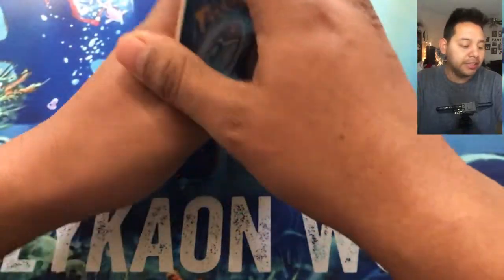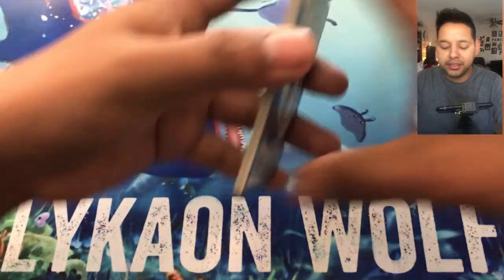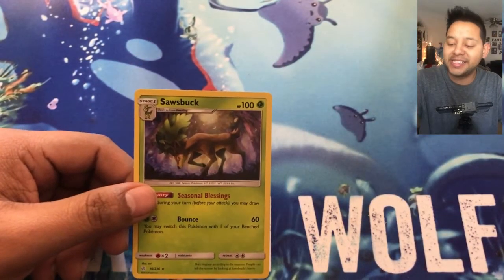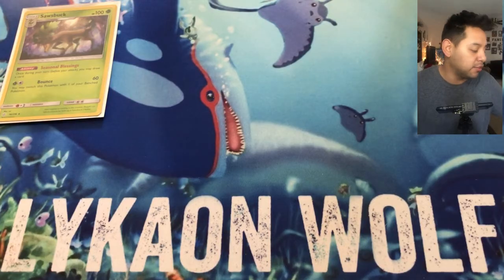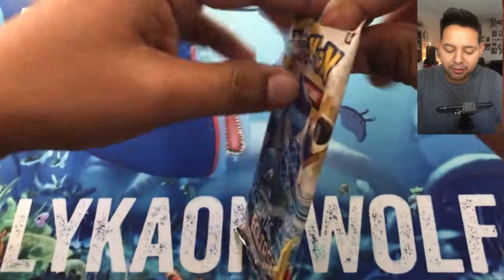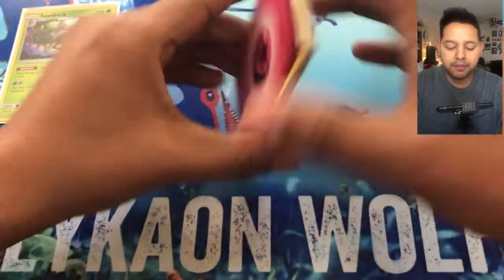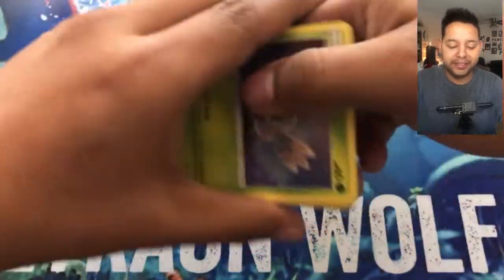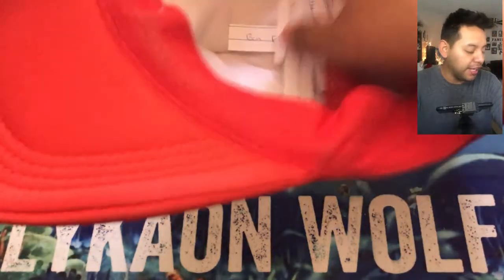meoth winners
hey congrats to the winners my email is
hopefully you live in the US and also if think i spelled meoth wrong